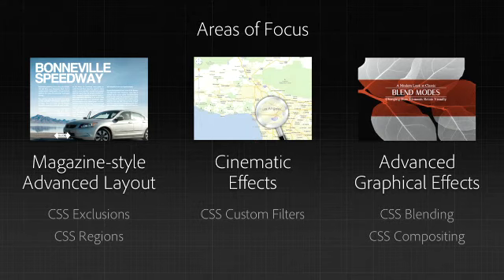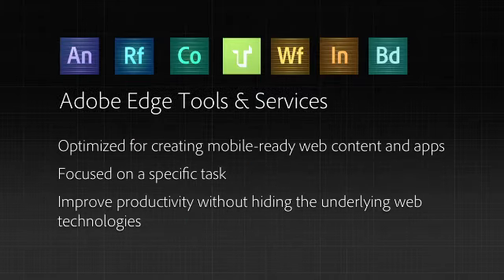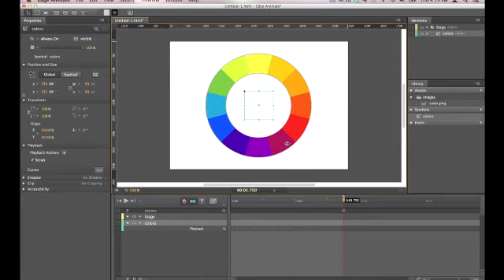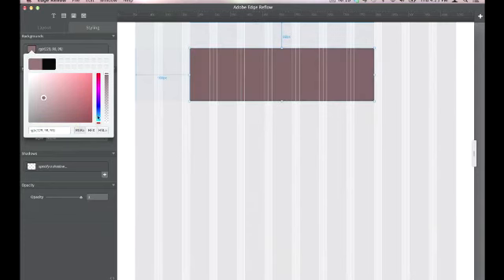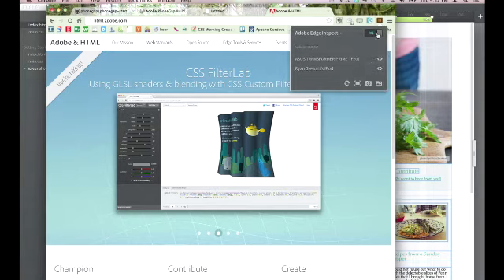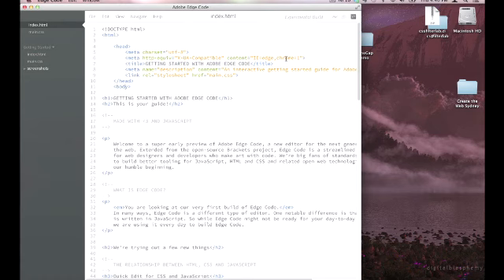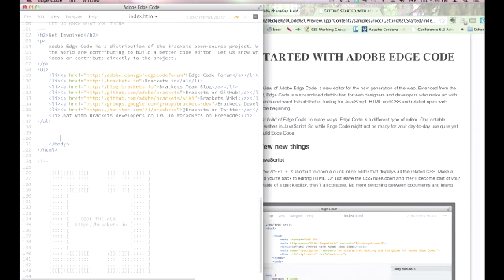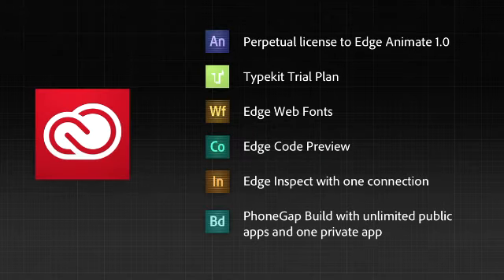Create the Web Sydney: Edge Tools and Services Roundup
The speakers from Create the Web Sydney provide an overview of Edge Tools and Services and the work Adobe is doing around moving the web forward through web standards. Included are demos of Edge Animate, Brackets, Edge Inspect, PhoneGap Build, and Edge Reflow.